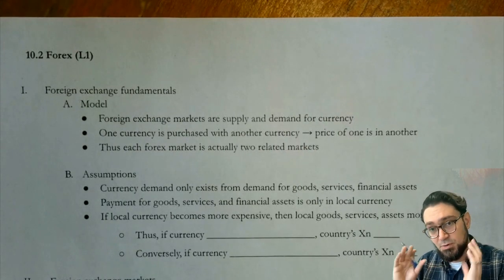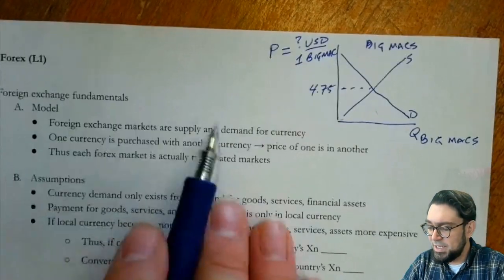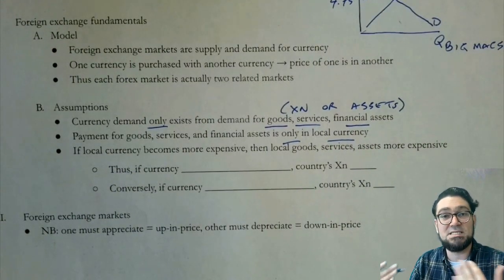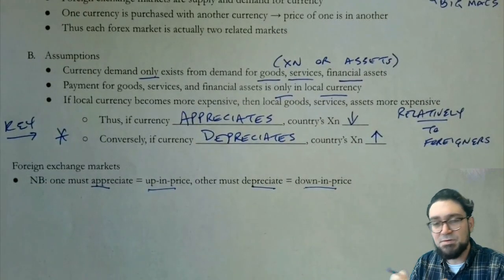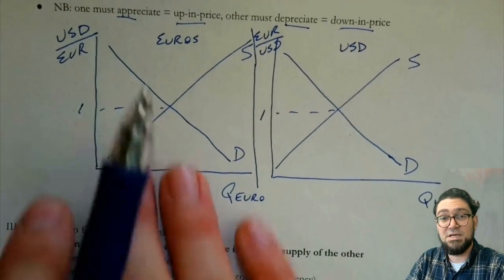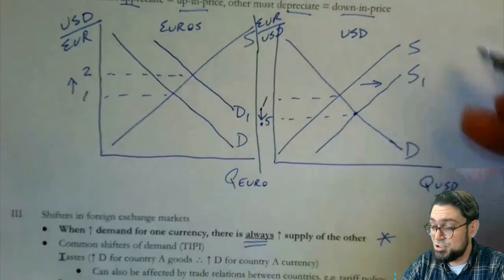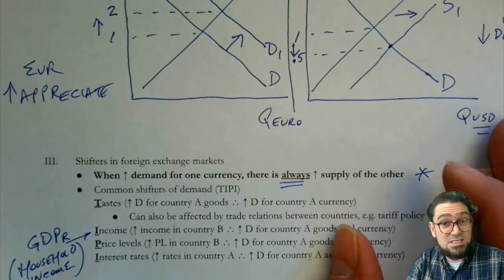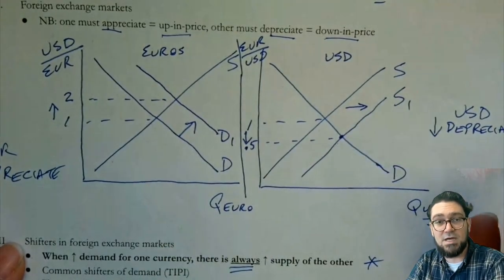10.2 Forex (L1)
Lecture about foreign exchange markets, including fundamental concepts and assumptions, graphs, and shifters of foreign exchange